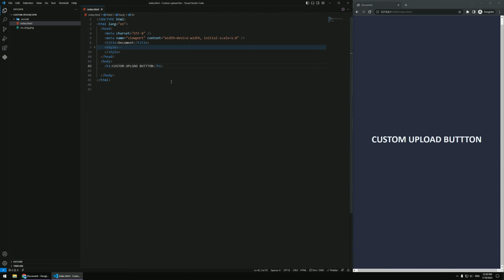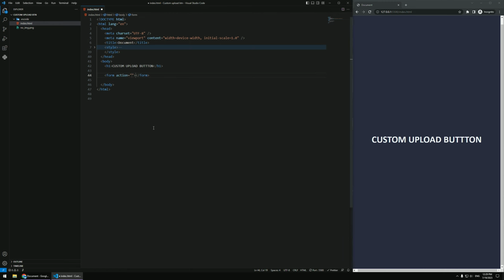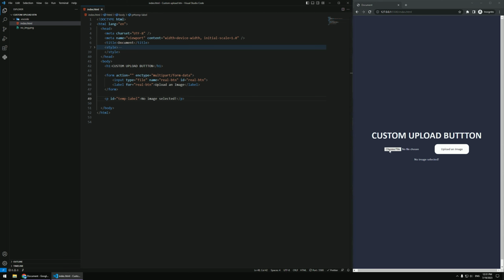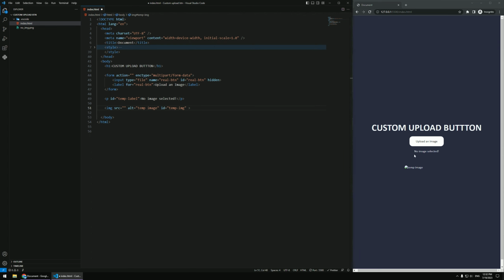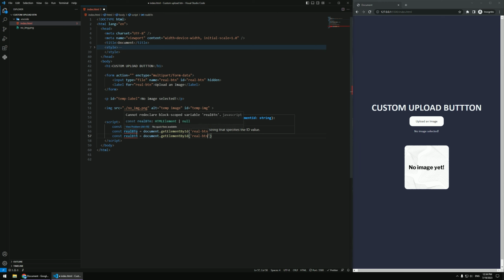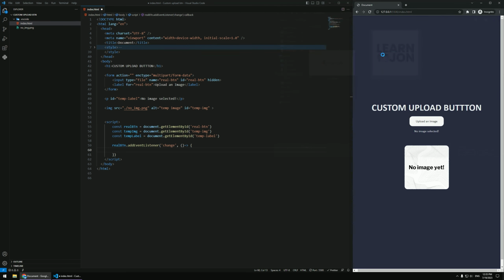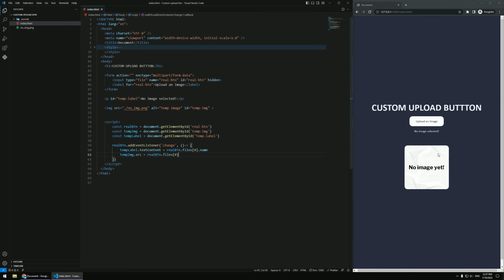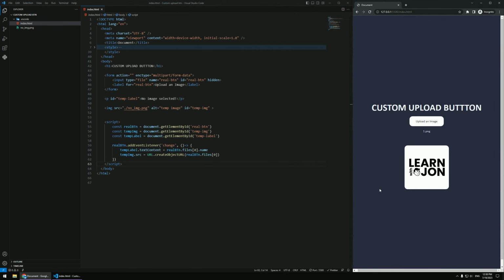Cool Custom Upload Button with HTML, CSS, JavaScript